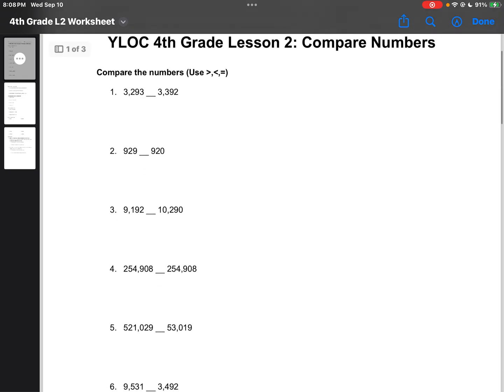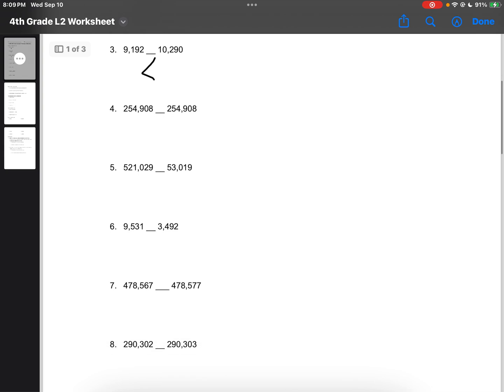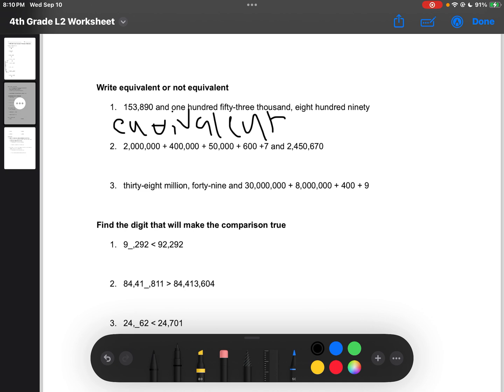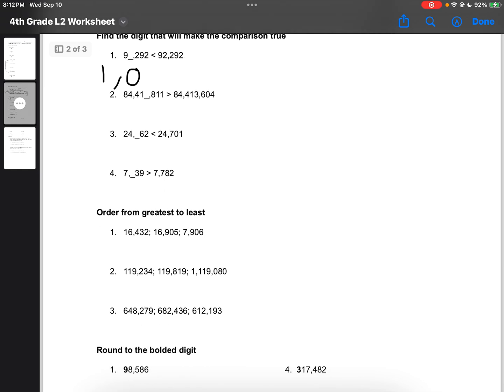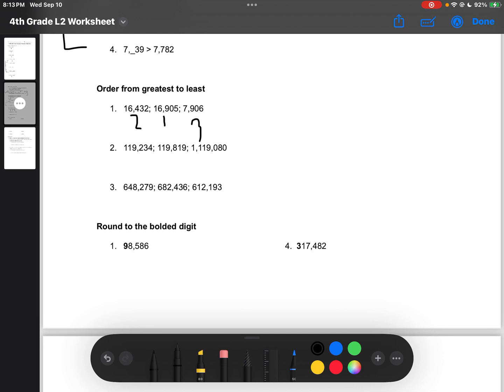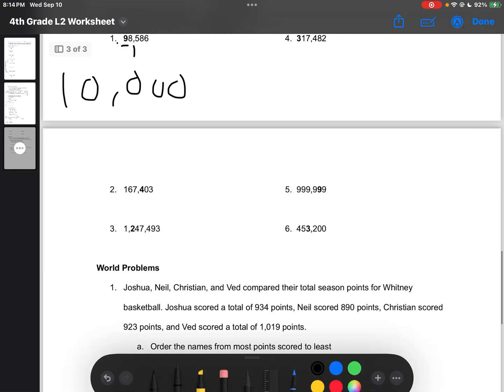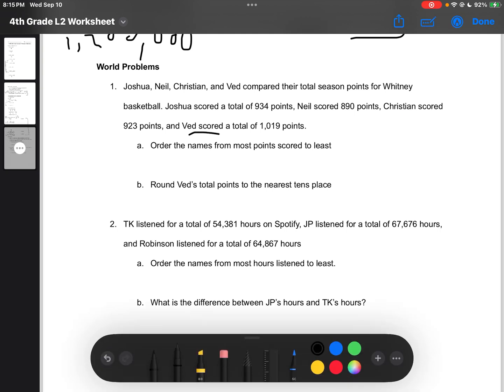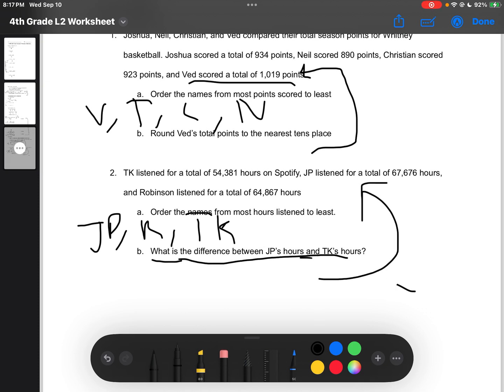Justin Park | 4th Grade, Lesson 2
JustinPark4thLesson2